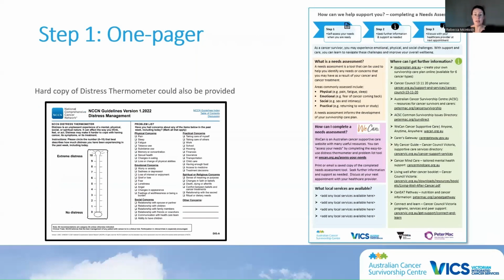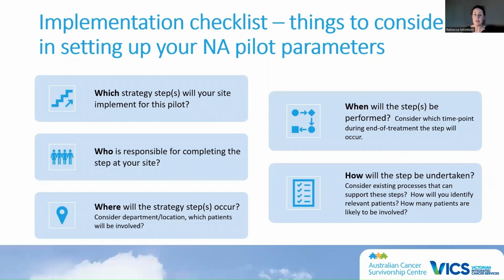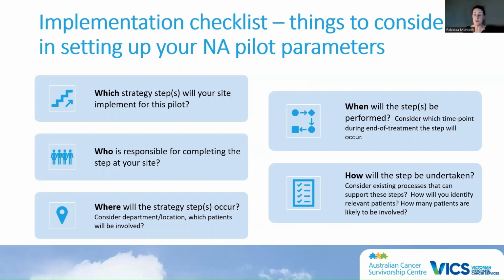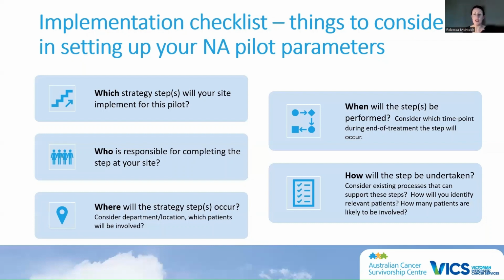Needs Assessment Initiative Overview